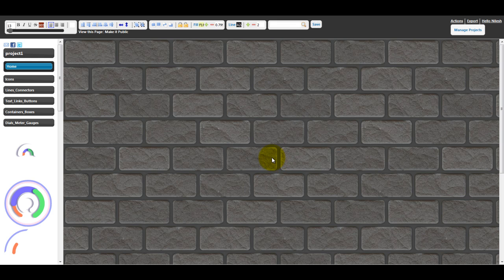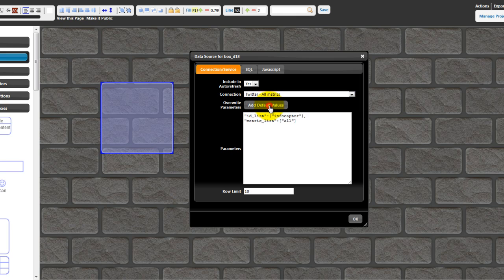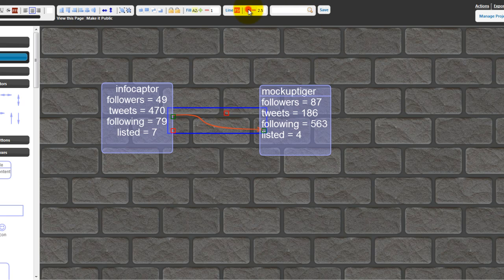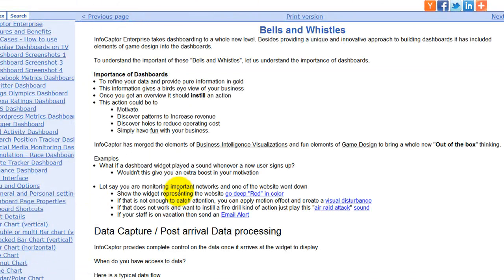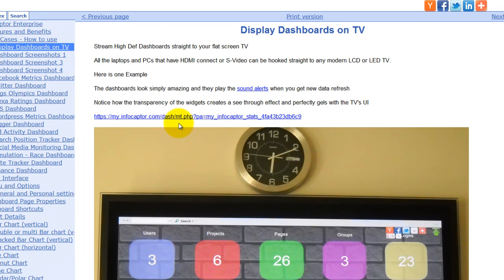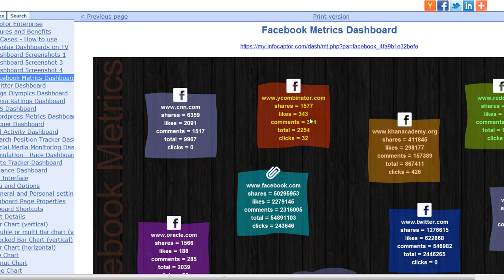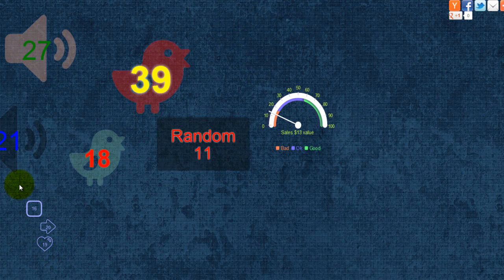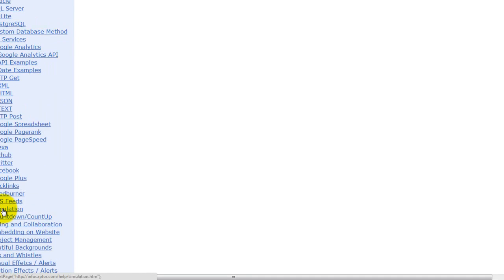InfoCaptor Enterprise Dashboard Builder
Google Spreadsheet  Google Analytics  Google Pagespeed  Google Plus
Twitter  Facebook  Pagerank  Backlinks
Github  Alexa  Feedburner  Count Down
Simulation  HTTP Post Get Direct Data Entry  HTML/XML/JSON/Text